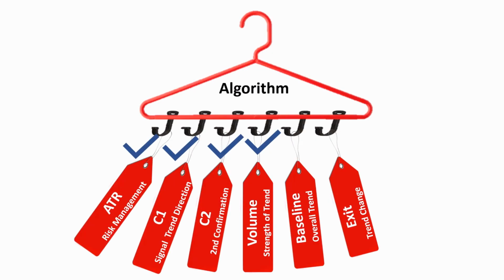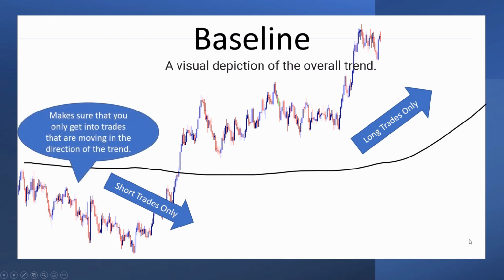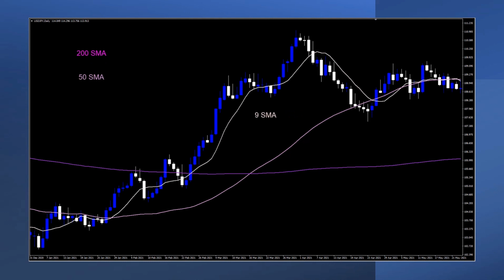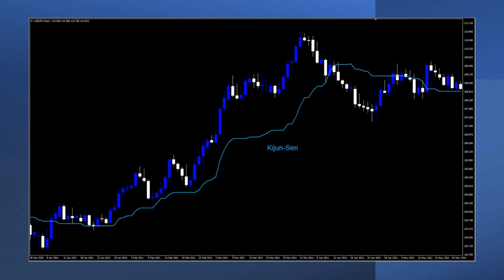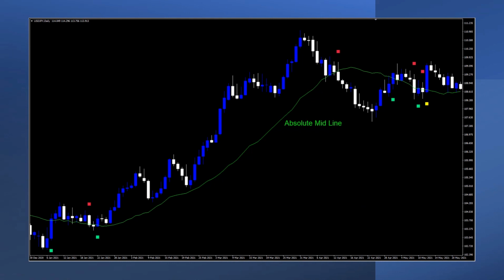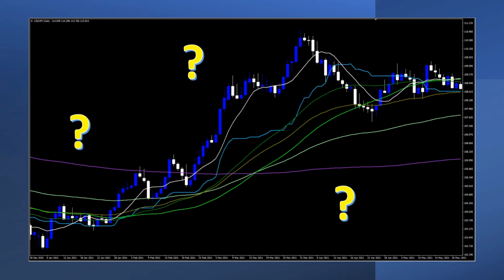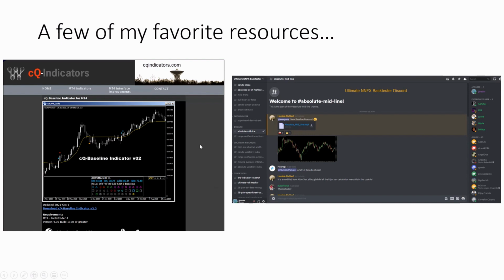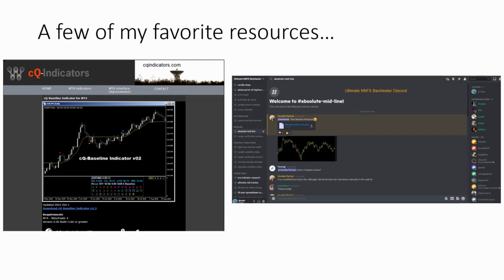NNFX Building Block 5 Baseline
Next installment of my NNFX Building Blocks series. - Baseline

My trading is based on the No Nonsense Methodology (NNFX) Kudos to VP at No Nonsense Forex for creating the NNFX trading method! @No Nonsense Forex Youtube channel

Risk Disclaimer Trading foreign exchange on margin comes with a high degree of risk and can result in losses exceeding your deposit. It is not suitable for all investors. Always speak with a professional financial planner or adviser before making any investment decisions.